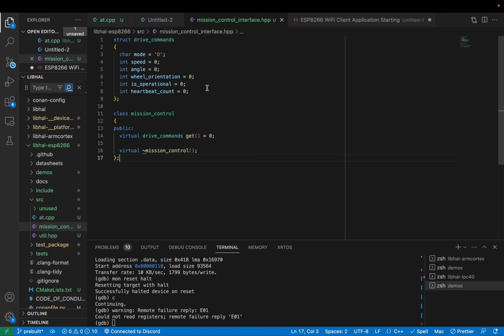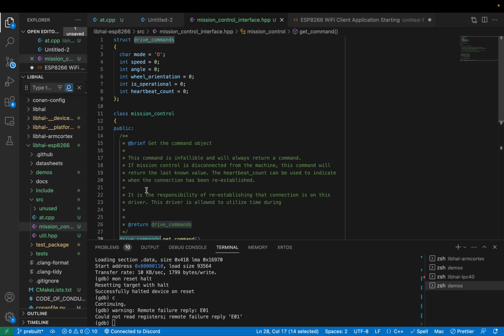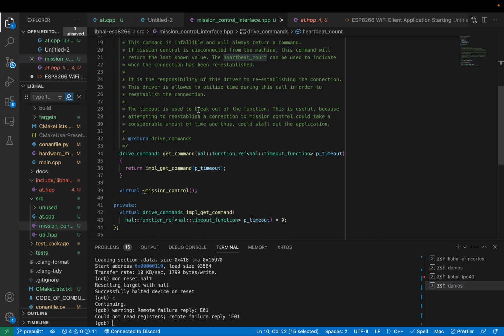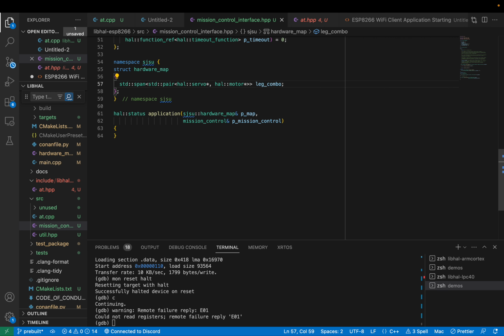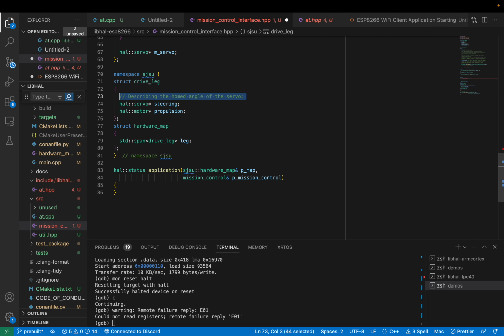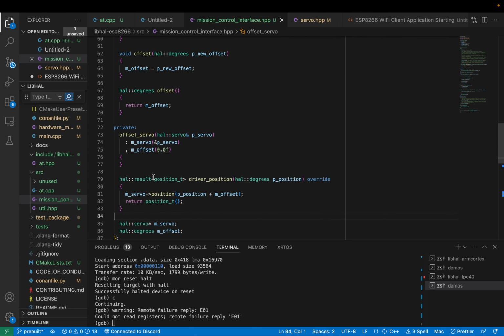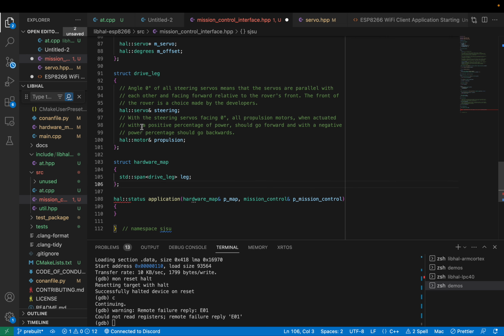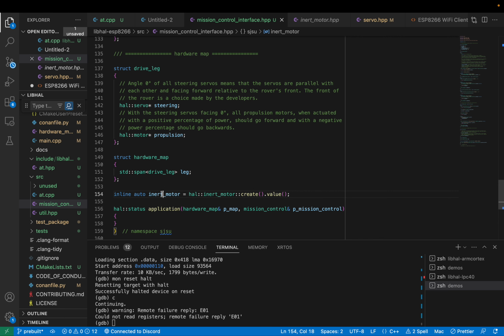Robotics Mission Control Interface